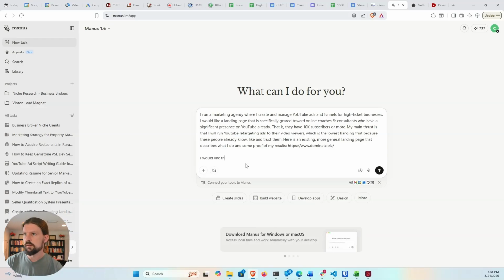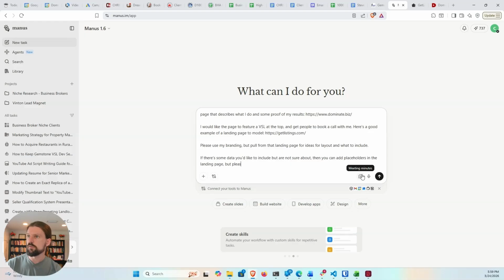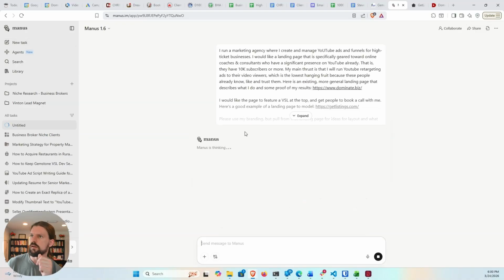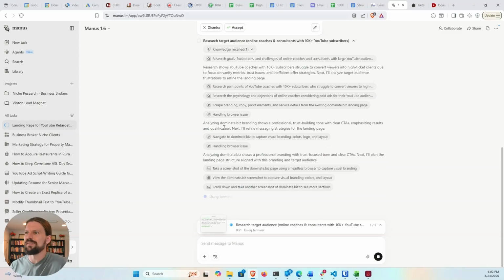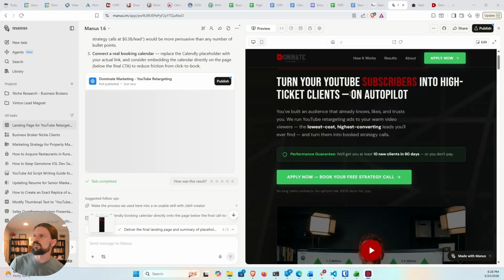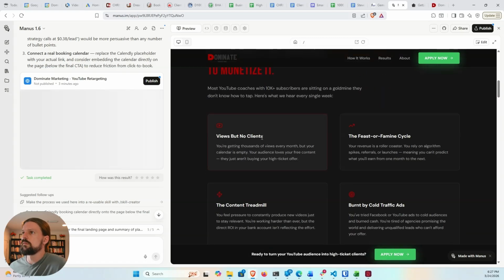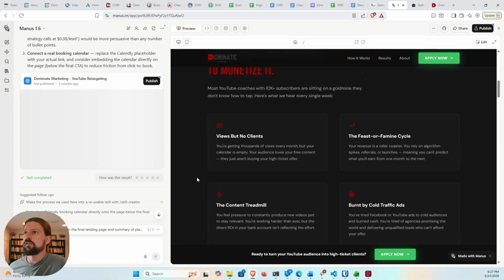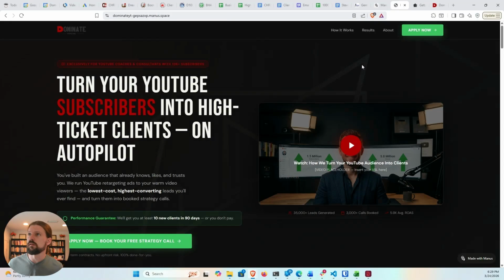Watch Me Build A REAL High-Converting Landing Page in Minutes with AI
Want me to install my full YouTube ads system into your business?

Get my free guide to running YouTube ads that get sales on autopilot

In this video, I demonstrate how to create effective landing pages and video sales letters using AI, specifically the Manus AI tool. We cover how this ai landing page builder can help you research target audience pain points and build pages that not only look good but also perform exceptionally. This approach to digital marketing ensures your content resonates deeply with your audience.